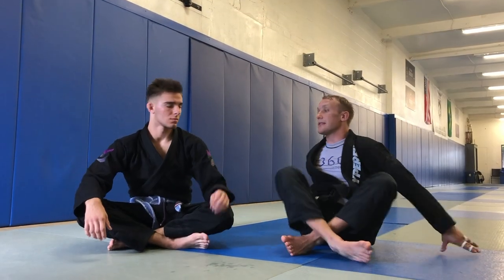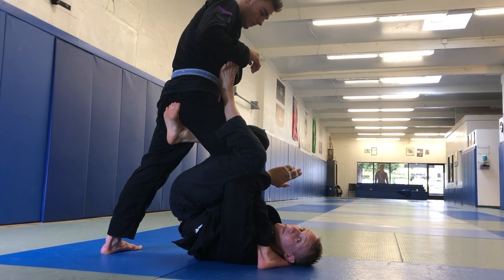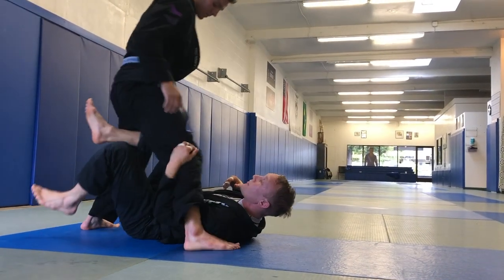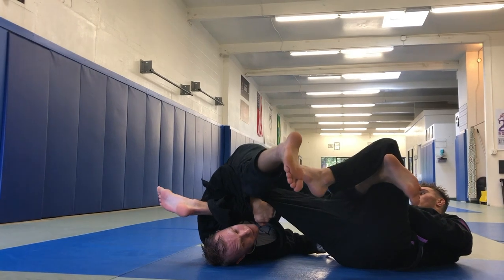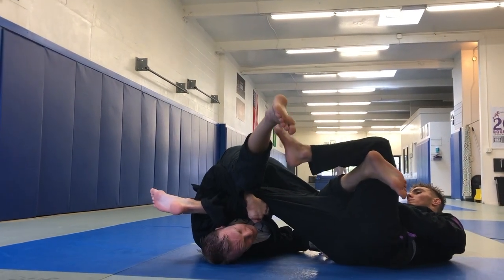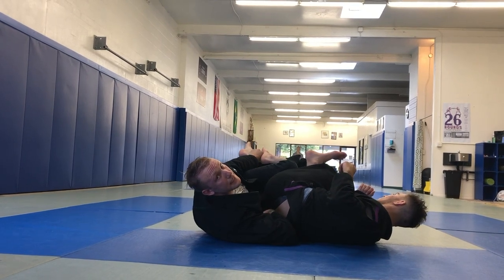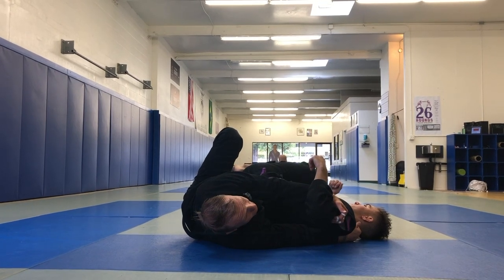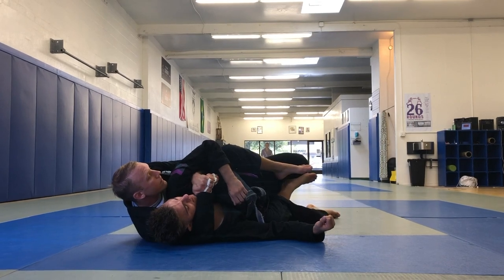TECHNIQUE OF THE WEEK: HALF X GUARD BACKSTEP COUNTER TO BERIMBOLO!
My name is Nathan Mendelsohn, 2nd Degree Black in Brazilian Jiu-Jitsu and former Number 8 ranked Adult Black Belt Middleweight Gi athlete in the world.

This week I will be showing you guys how to counter your opponent with a berimbolo back take when he tries to backstop out of your half x guard (like we practiced last week!) This technique works really well for me both in training and competition! Once you have taken this back to your academy and tried it then comment here or send me a message either here or on instagram (nathanmendelsohnbjj) with any questions you may have and I will answer them as best I can in follow up videos! New technique every week on Wednesdays! Oss!!

If you know a friend who would be interested in this video and my channel, pass it on! Enjoy!

"Homicide (Elite Technique Remix)" by Nathan Mendelsohn!

Check out more music (hip hop for BJJ) by Nathan Mendelsohn (Elite Technique)

Nathan Mendelsohn
Athlete and Professor
Santa Cruz, CA

Category
Sports